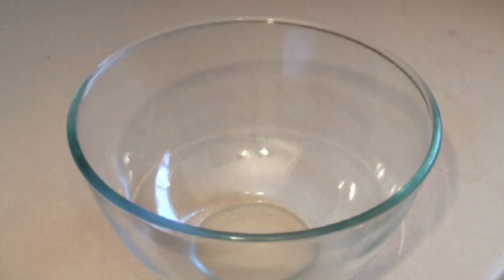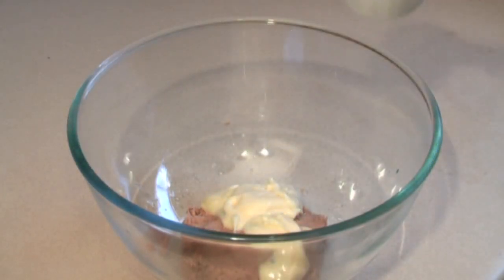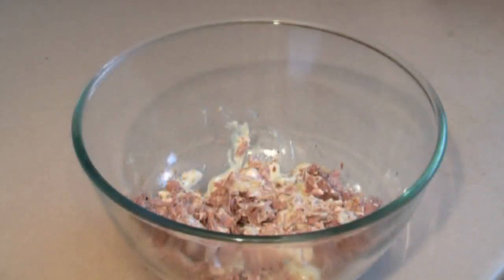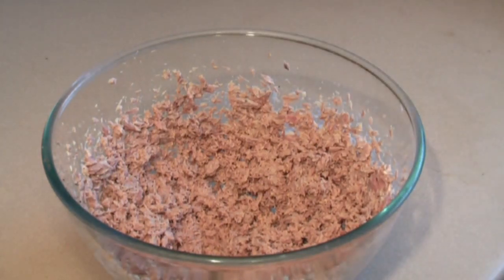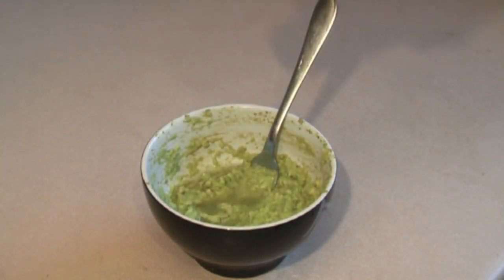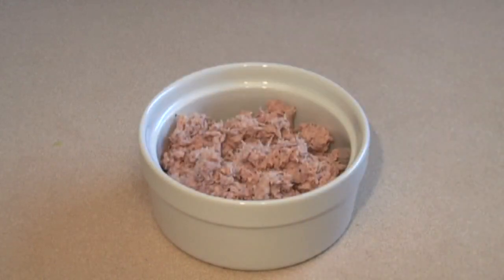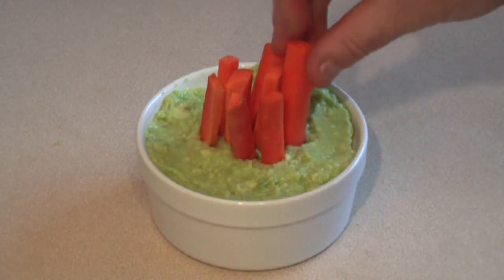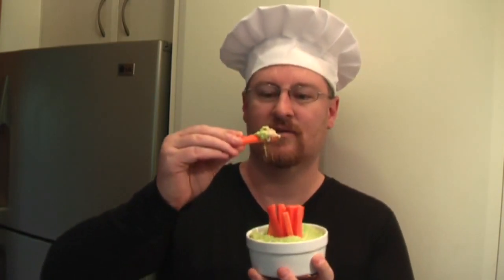SIMPLE 5 MINUTE TUNA DIP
Welcome to the SimpleCookingChannel. Things might get pretty simple sometimes but sometimes that's just what a person needs. I hope you like my simple tuna dip.

Ingredients

425 grams of tuna
1/3 Cup mayonnaise
1 Tablespoon of roasted sesame seeds
1/2 Teaspoon of ground pepper
1 Avocado
Pinch of salt Get Instant Access to my FREE ebook Right Now Just where you can see our 20 most popular recipes that is sure to impress :D Get Instant Access to my FREE ebook Right Now Just where you can see our 20 most popular recipes that is sure to impress :D